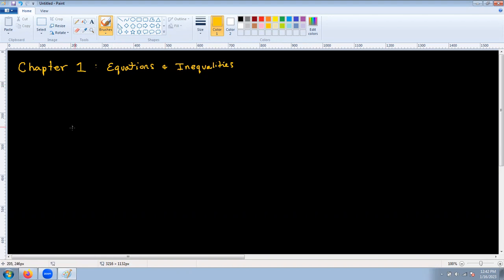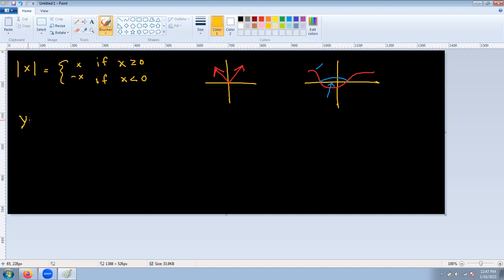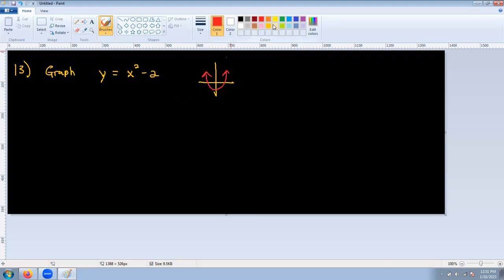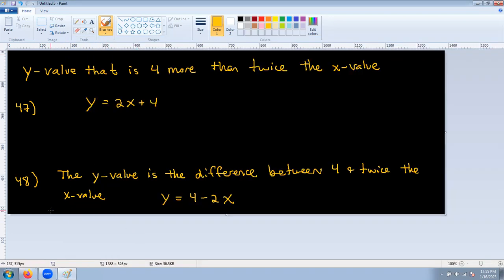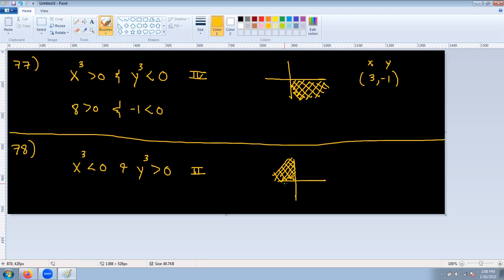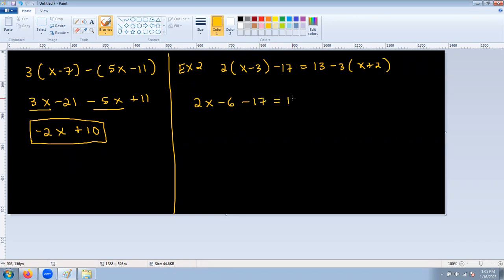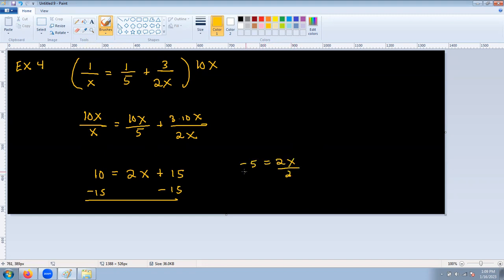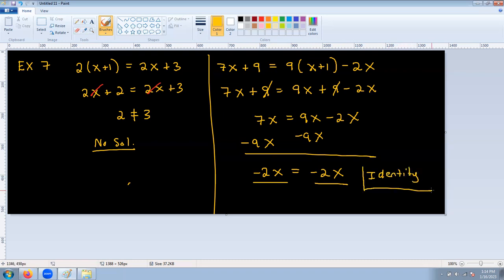College Algebra Chapter 1